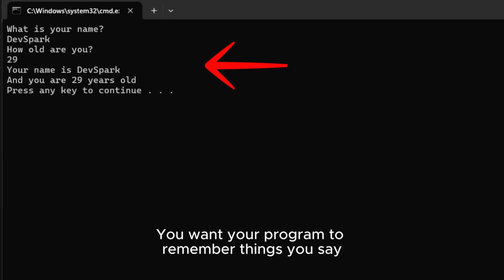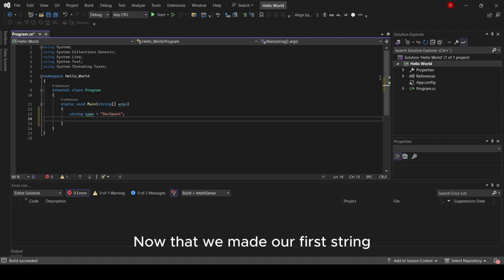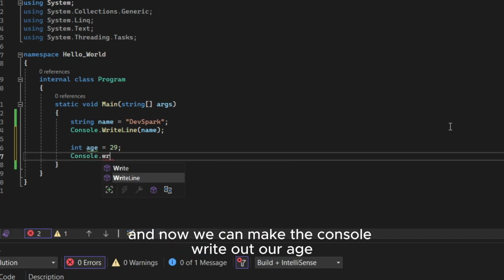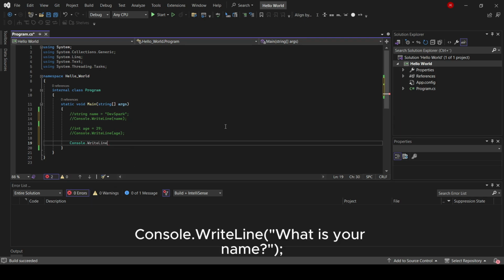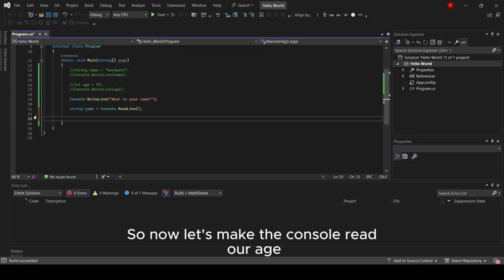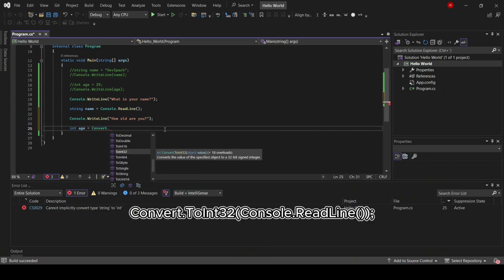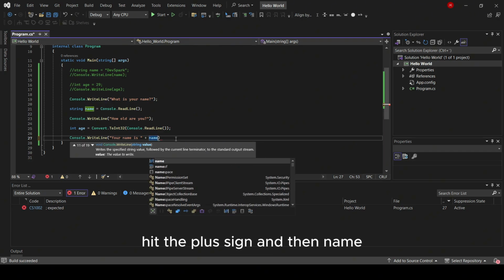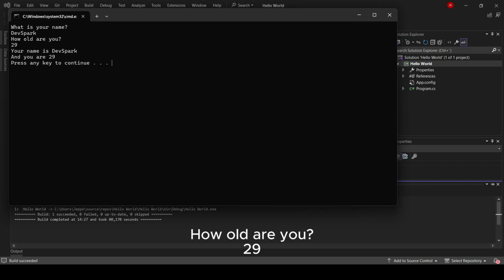C# for Beginners: Build an Interactive Program in Just 4 Minutes! (C# Basics E02)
💻 Learn how to create an interactive C# program! In this tutorial, we’ll cover:
✅ Using string and int variables
✅ Taking user input with Console.ReadLine()
✅ Making your program interactive with C#!

This is a perfect beginner-friendly guide to understanding basic data types and user interaction in C#. By the end, you’ll know how to create programs that respond to user input!